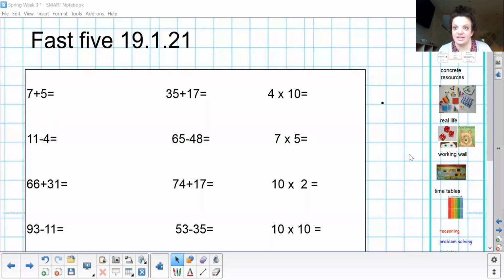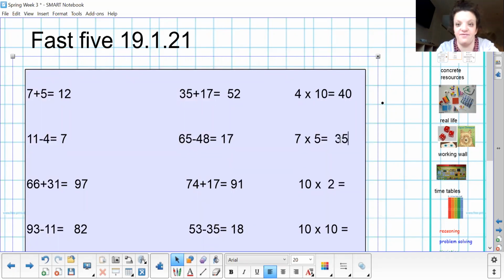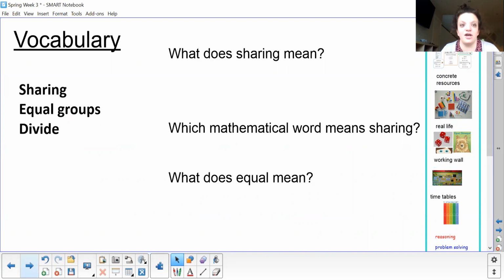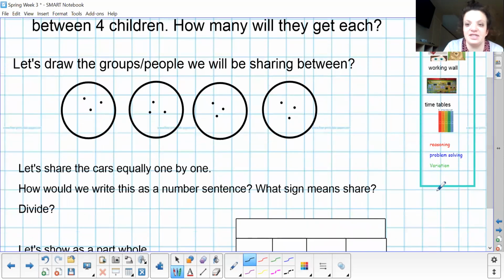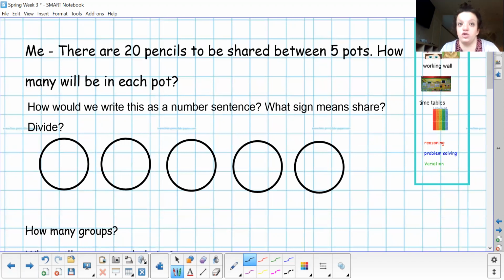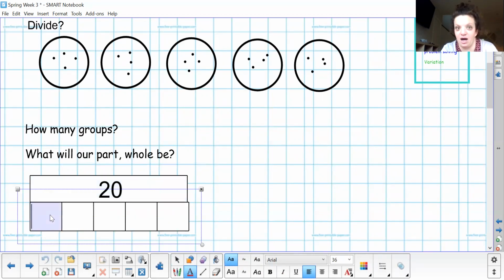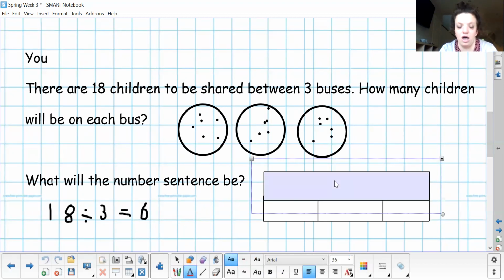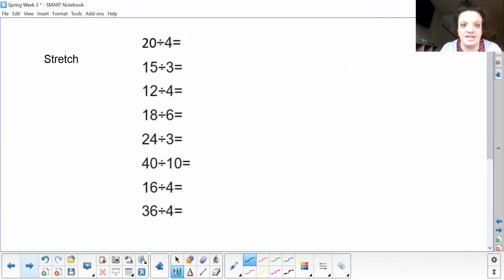Year 2 Maths 19 1 21